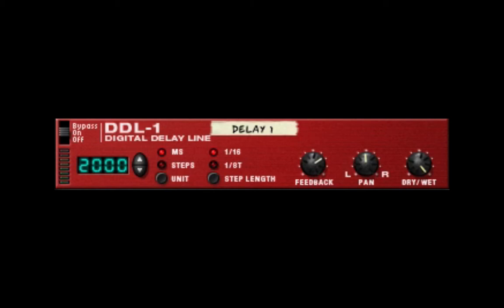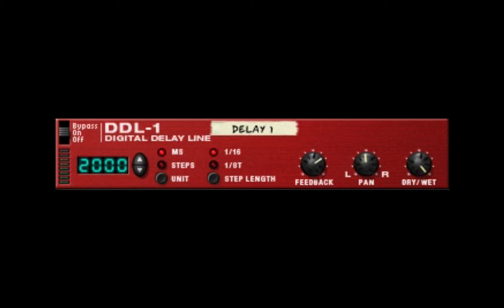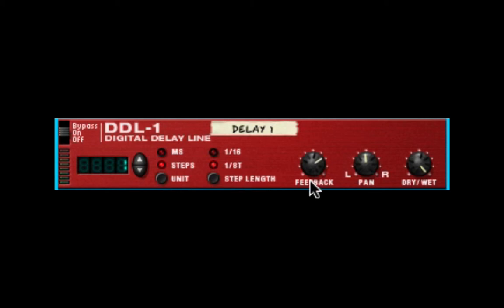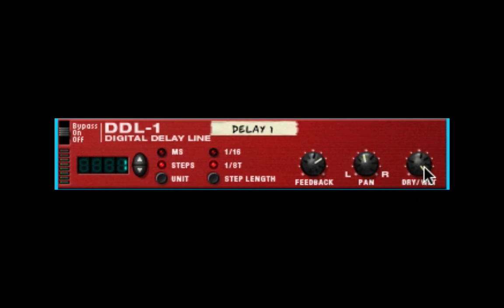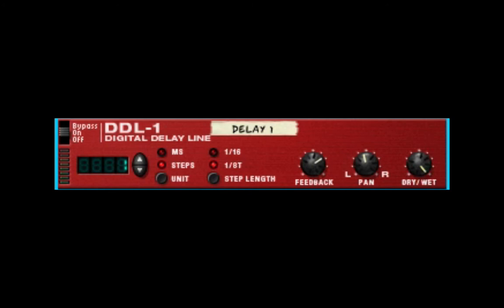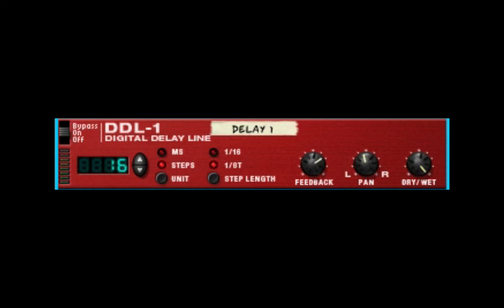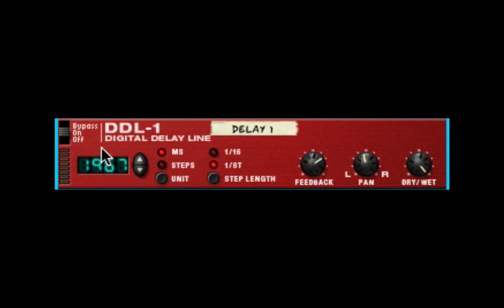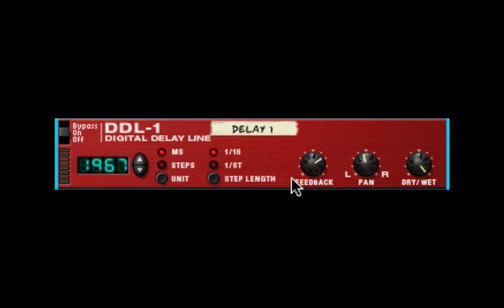LEARN THE DDL-1 DIGITAL DELAY LINE IN REASON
In this LearnReason.com tutorial, Matt talks about the DDL-1 Digital Delay Line and some of the things you may not know. The DDL-1 is a great half-rack delay line.

the number one place on the internet to learn Reason, learn how to mix, master your music and so much more.

Rock on!